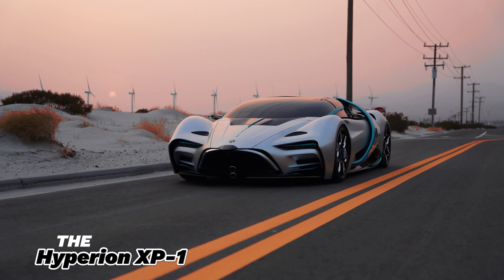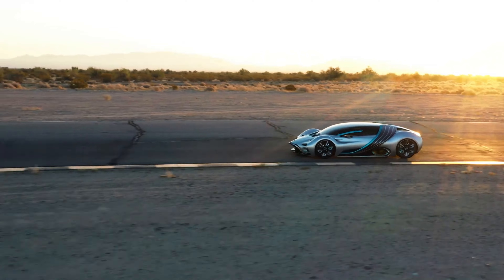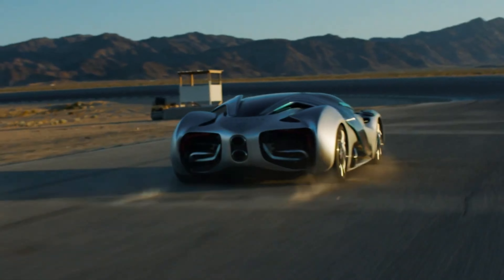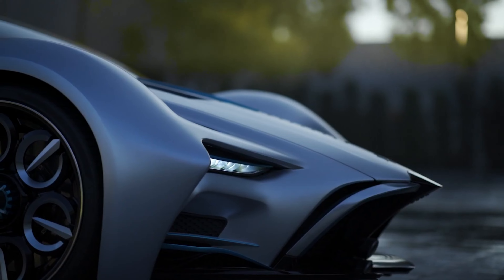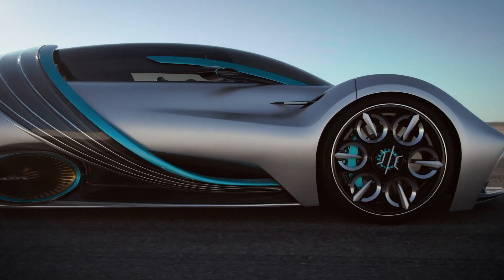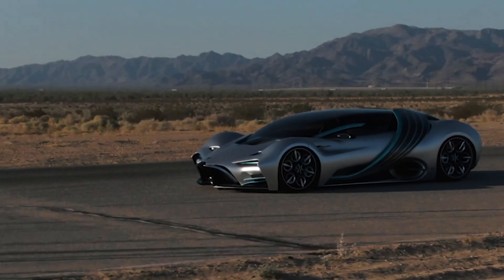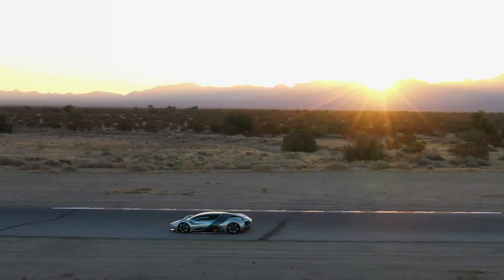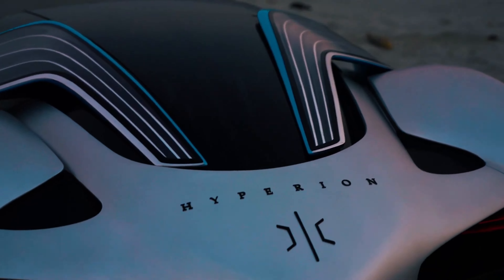Hyperion XP-1 Review: Is This The Future of Electric Cars